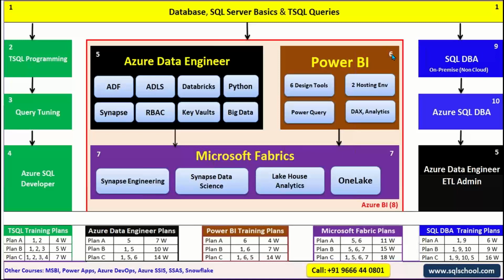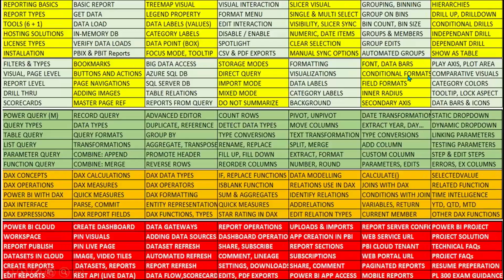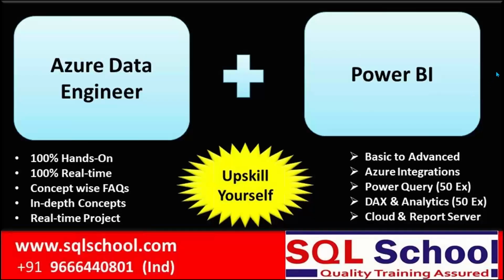Power BI Training from SQLSchool | Power BI Job Oriented Trainings | Power BI Projects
Upskill yourself today!
At SQLSchool we are highly committed to ensure Indepth Technology Trainings paired with Projects on Microsoft and Azure Technologies.

We provide 100% Practical Training Clases with Concept wise FAQs, Project Work & Solutions on SQL + Power BI.
This PowerBITraining course includes
1. Database Basics
2. SQL Queries
3. RDBMS Concepts
4. 6 Power BI Design Tools
5. 2 Power BI Hosting Environments
6. Azure Cloud Integrations
7. 50+ Examples on Power Query
8. 50+ Examples on DAX
9. 20+ Real-time Scenarios
10. One End to End Project with Unformatted & Formatted File System, OnPremise SQL DB and Azure BLOB
11. PL 300 Certification Guidance